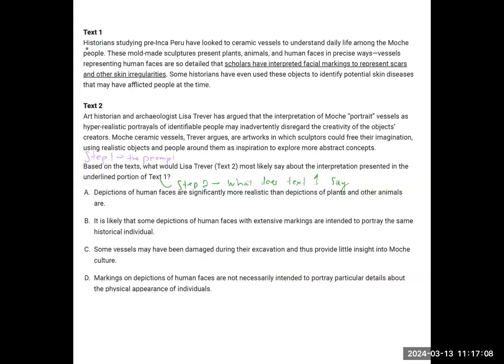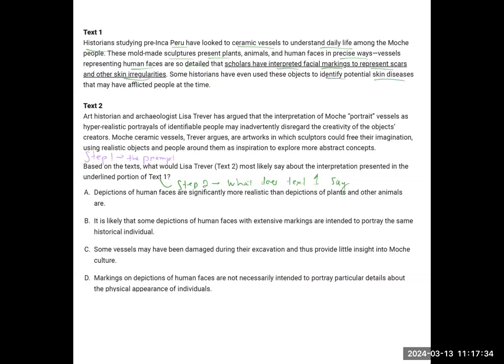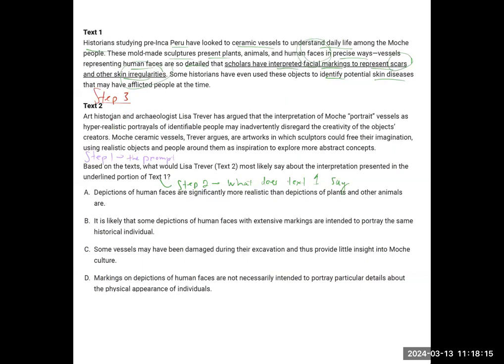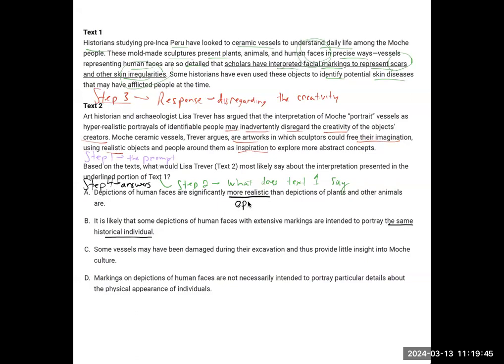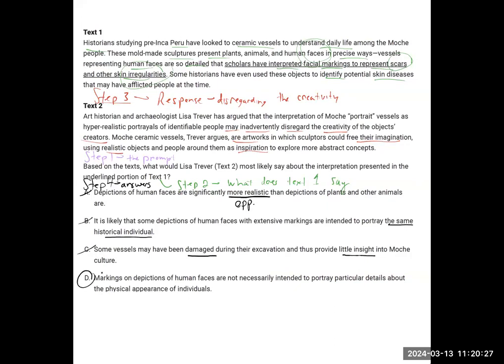Historians studying – SAT Prep